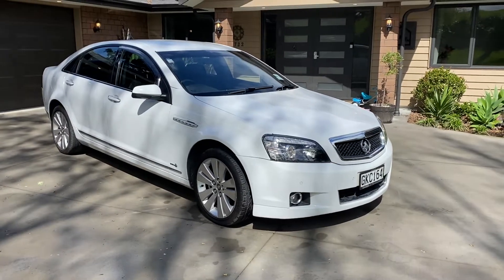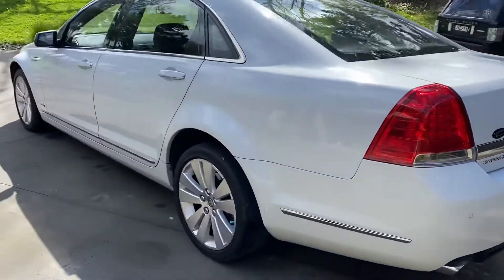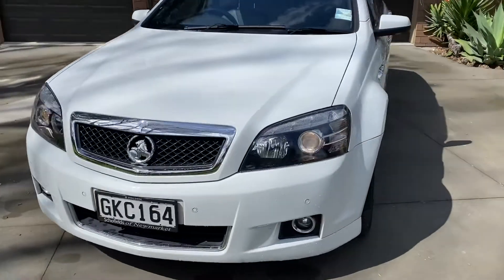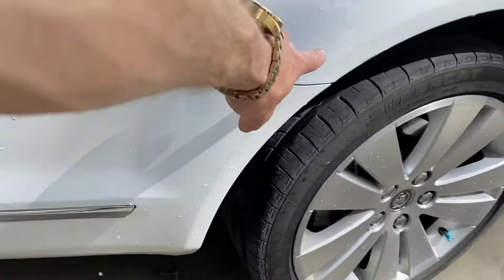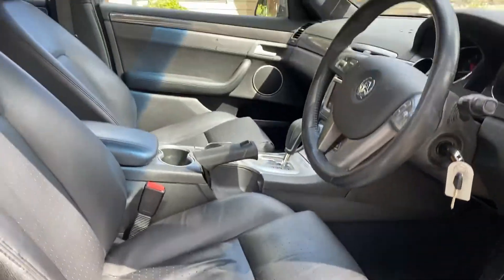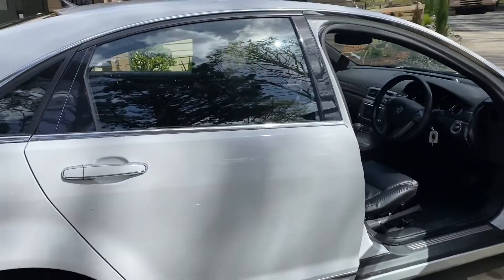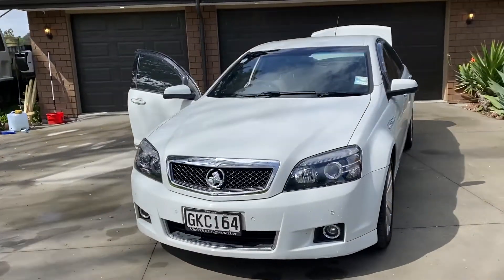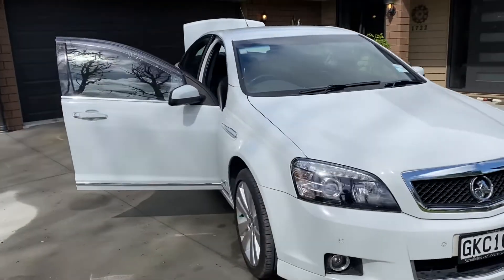2012 Holden Caprice series 2. 3.6 v6 . Walk around video